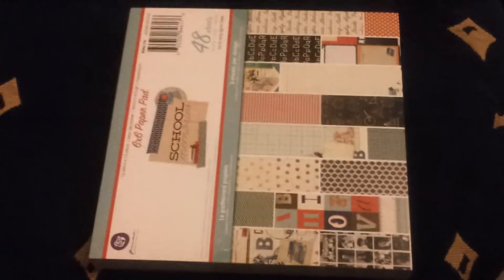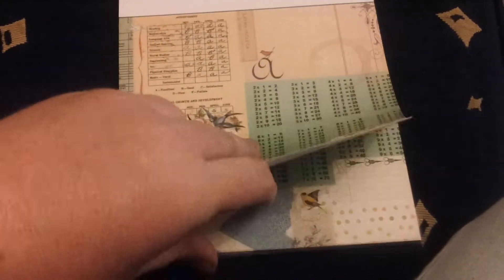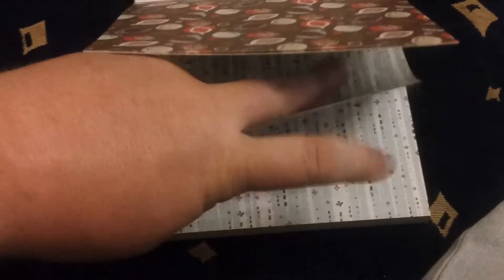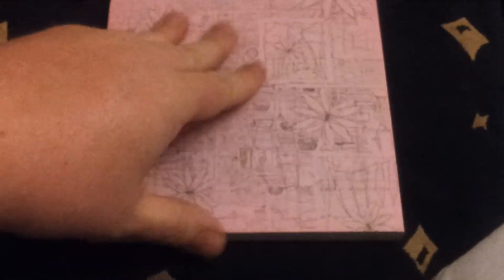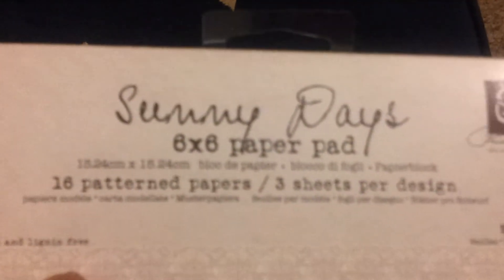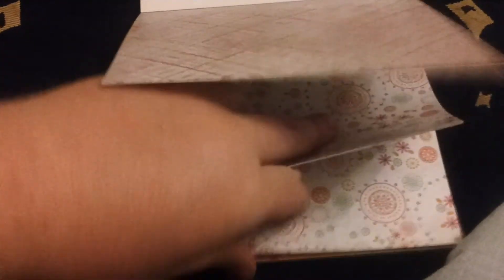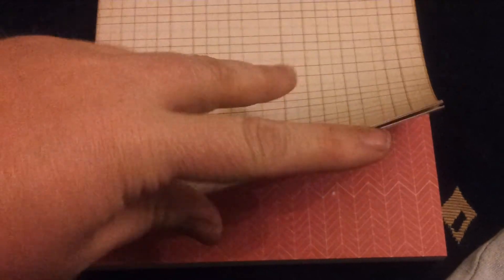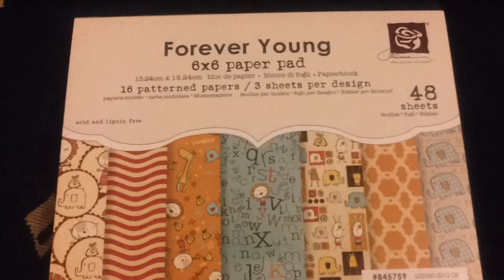Prima 5 Different Paper Pads Flip Through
A Flip Through of 5 Prima Paper Pads to show you each page.